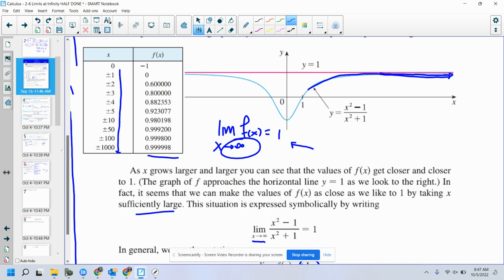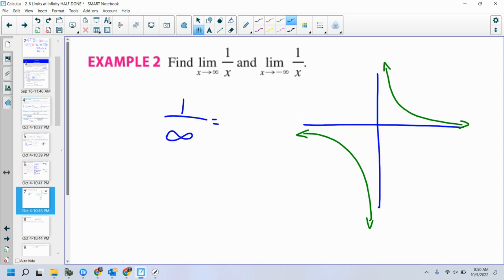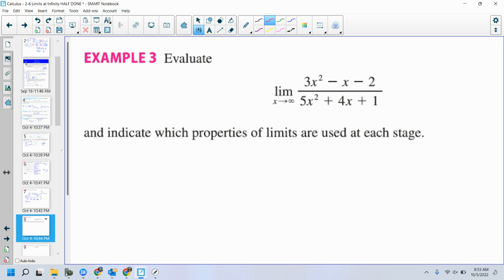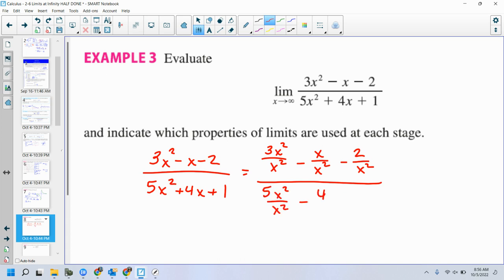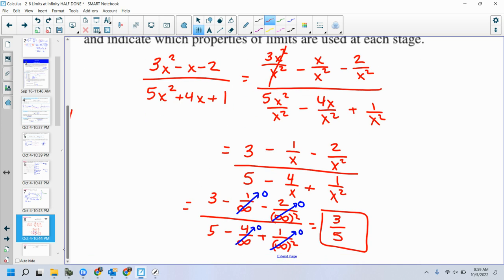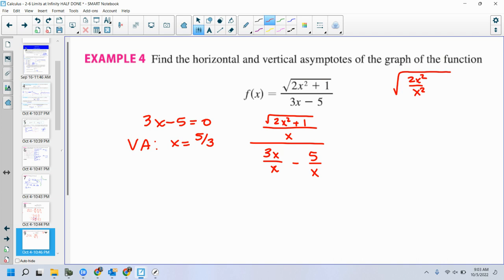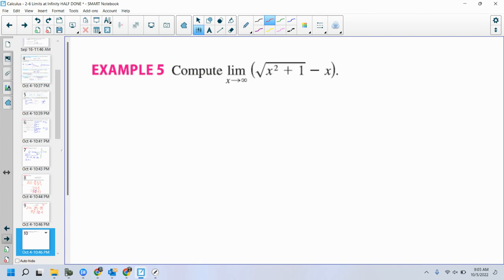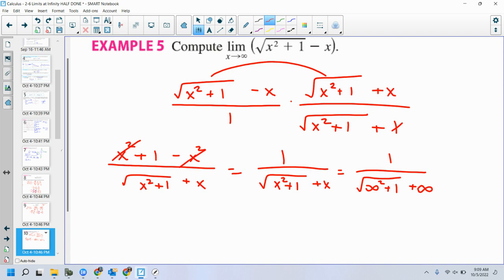Calculus: Section 2-6 Day 2: 10-5-22